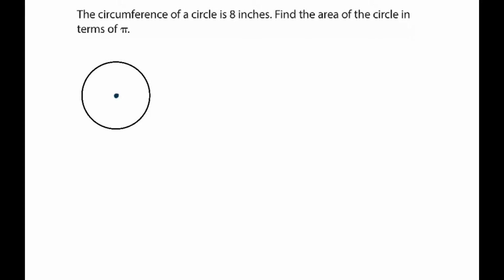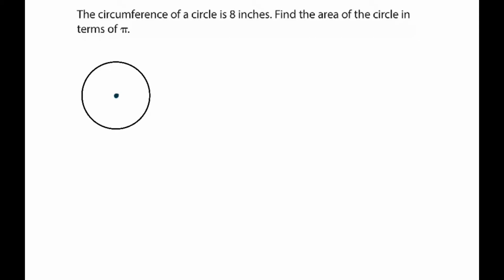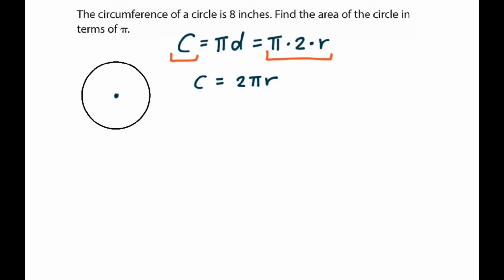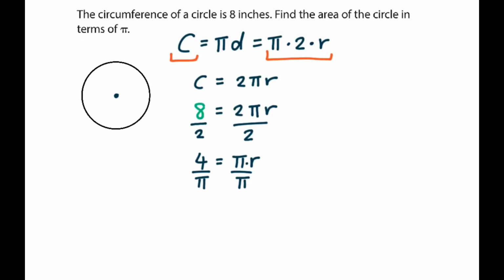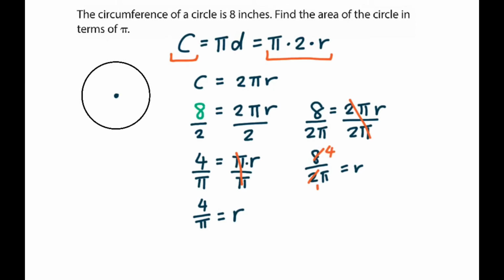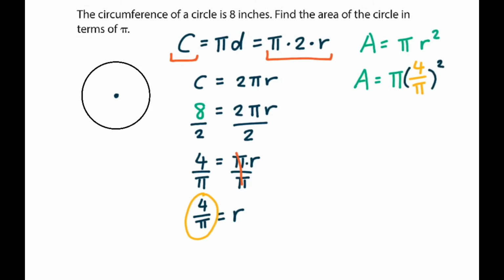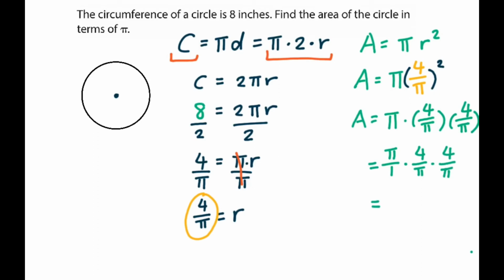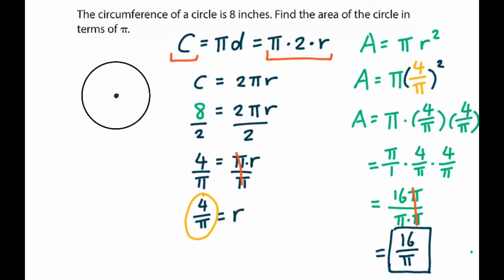Circle Circumference & Area Word Problem | Geometry | Ms. Zhang